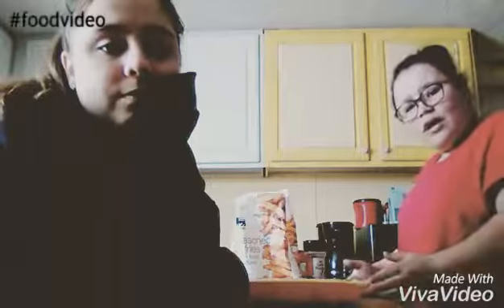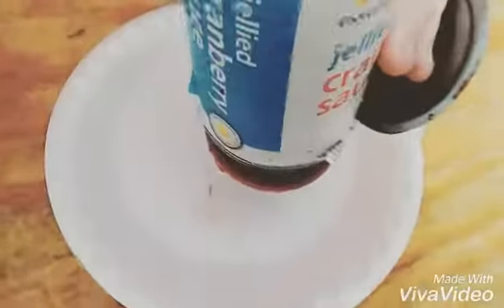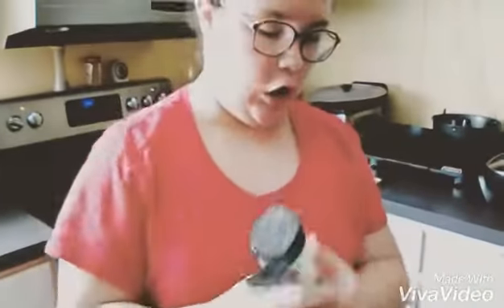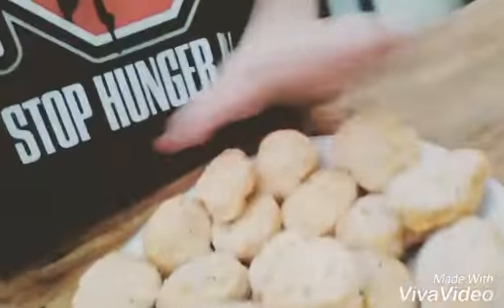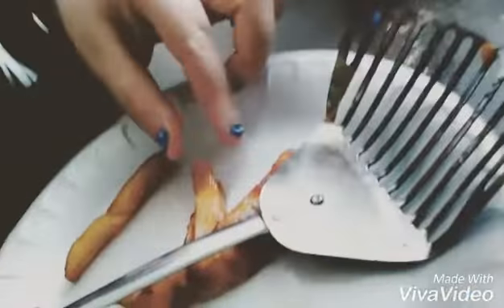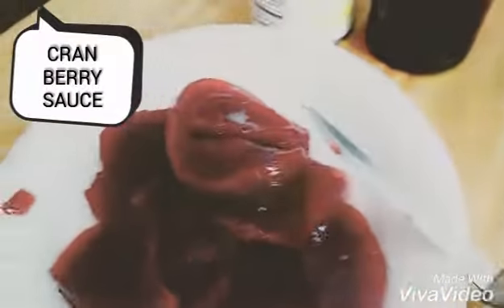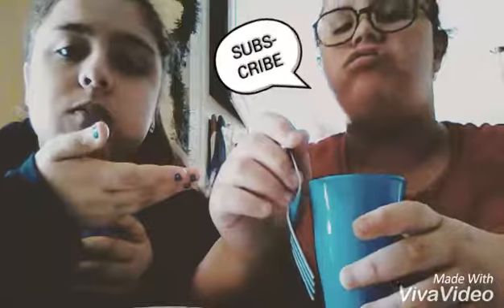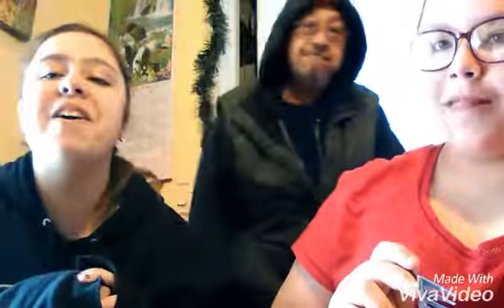Our cooking video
Me and Abby cook!
Like, Sub., Comment, Share?
Have a Merry Christmas! 😊🎄📑💯🎅